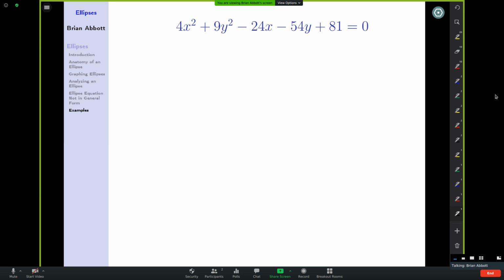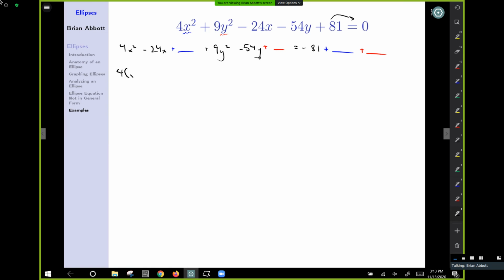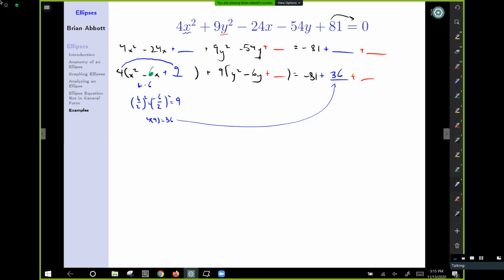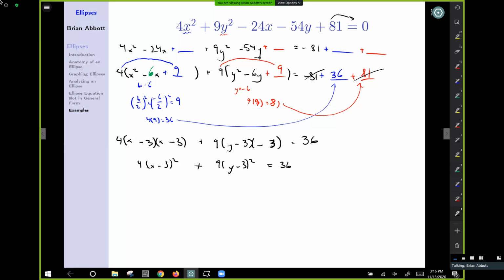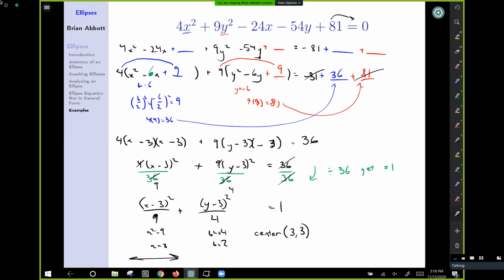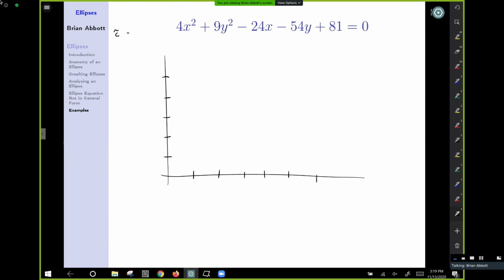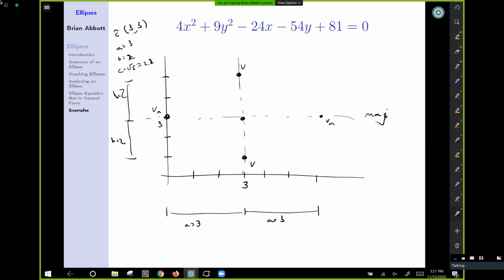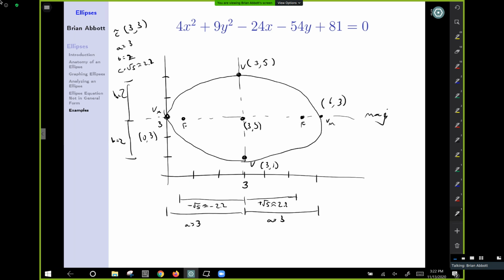precalc - ellipses - equation not in general form - complete the square twice - 7